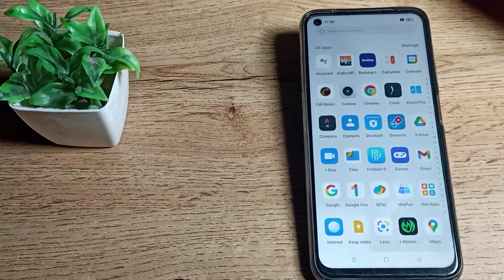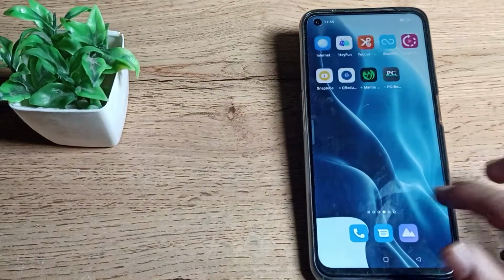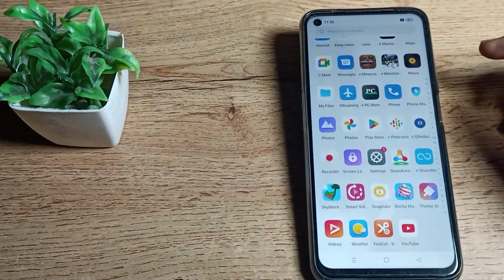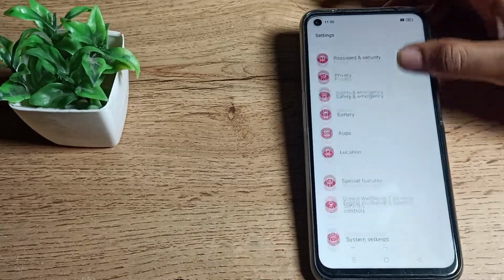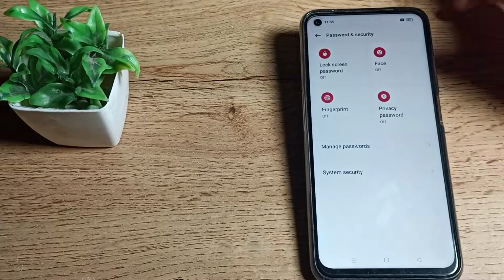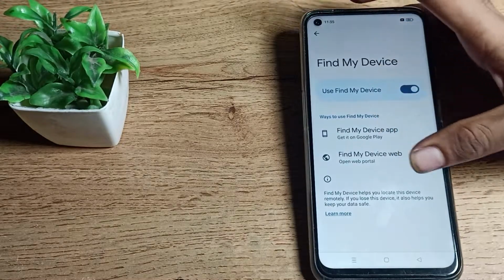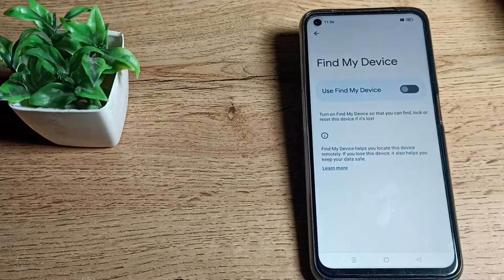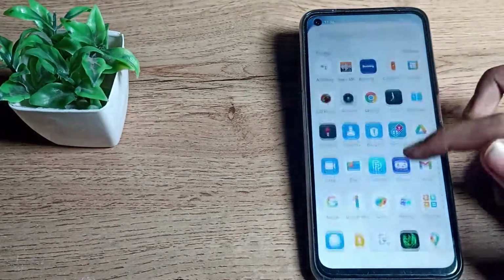Find My Device in realme 9 pro 5g phone, how to disable find my mobile